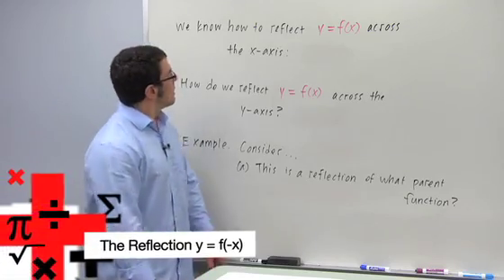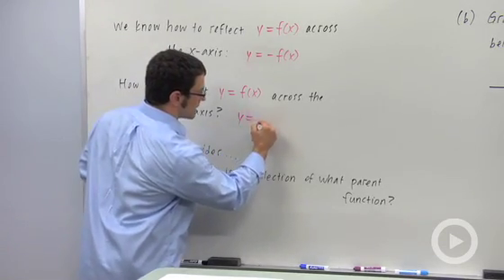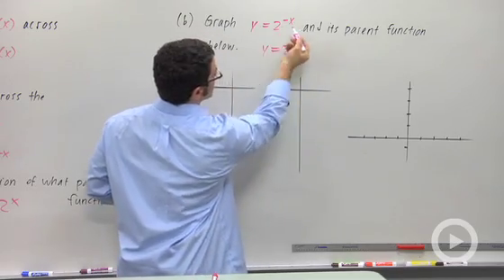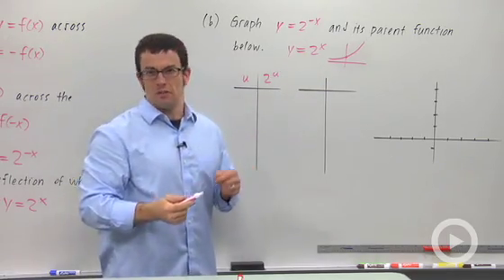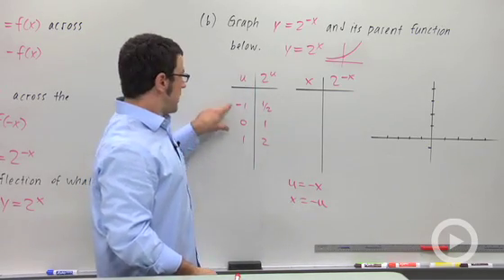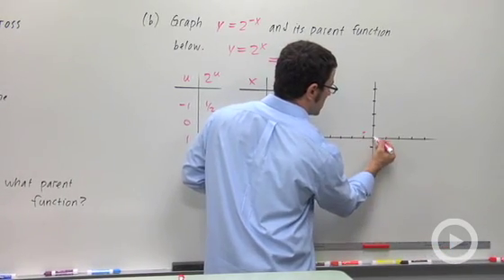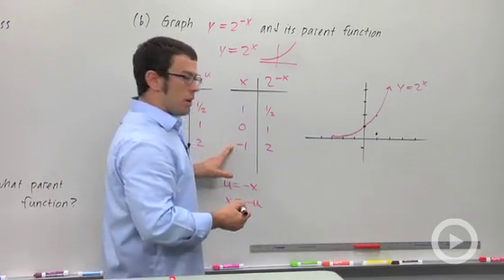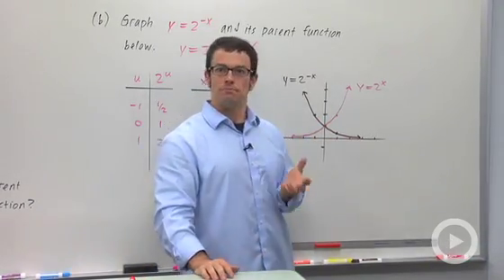The Reflection y = f(-x)